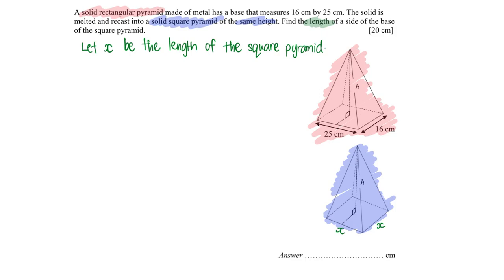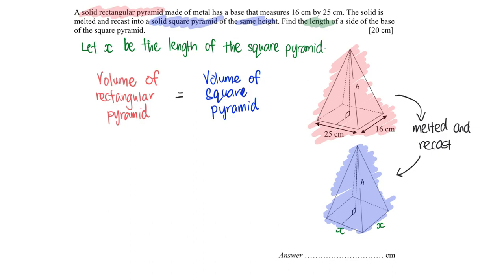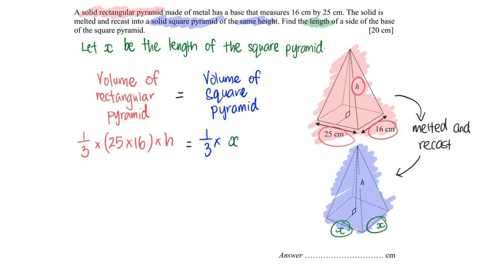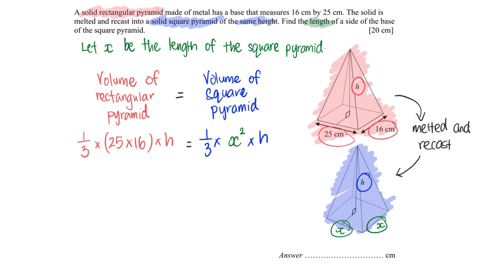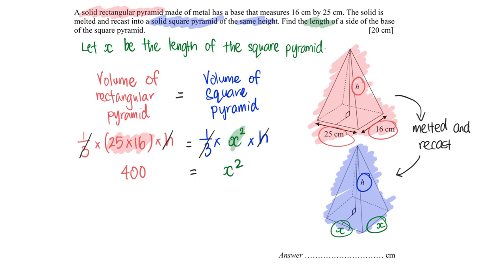Example on Volume of Pyramids (Rectangular Pyramid recasted to Square Pyramid)